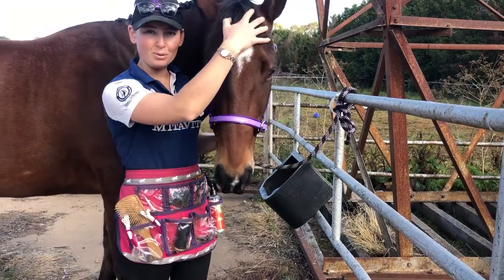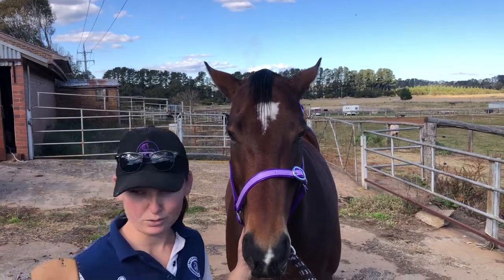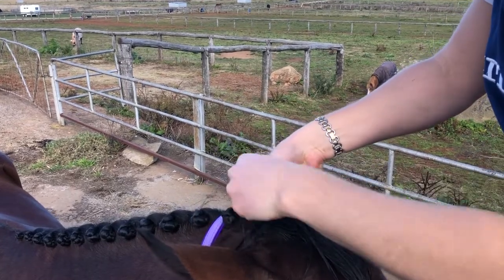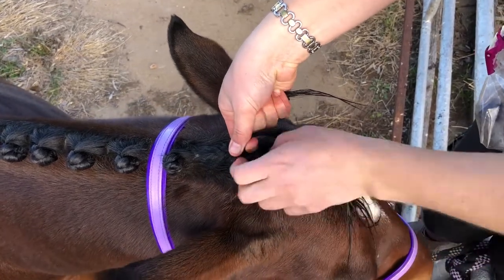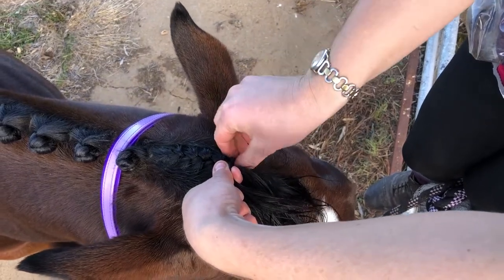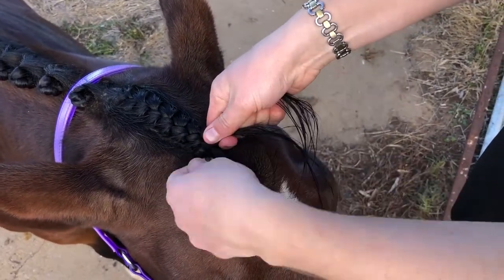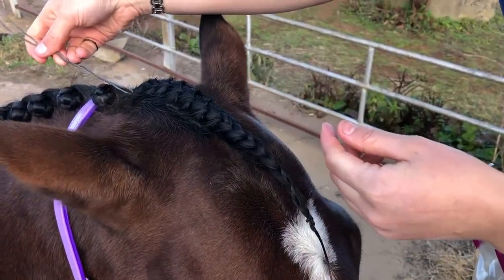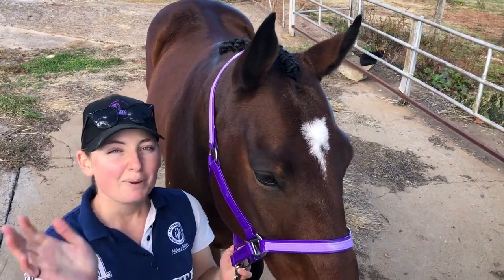How To Plait a Horse's Forelock | Show Horse Presentation Tips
How To Plait a Horse's Forelock with Whitney from WSS EQUESTRIAN. Watch and listen to Whitney share her show horse presentation tips and tricks on how she plaits her show horse's forelock for a horse show. Practice makes perfect and the only way to better your show horse plaiting presentation skills is to practice until you fine tune your eye to detail and plaiting presentation skills.

When presenting your show horse in the show ring be it for a Open Hack class or Show Hunter class, it is highly important that you do your best to neatly present your show horse or show pony with the neatest hair presentation. The only way to master your skills is to practice practice practice. Before you know it your plaiting skills will be on point.

* Plaiting Spray - Champion Tails Stayz In Plaiting Spray.
* Black Rubber Band
* Wire
* Hair Brush

Whitney is a show horse rider in new south whales that shows thoroughbreds at local Agricultural Shows to gain qualifications for the prestigious Royal shows in Australia. Whitney shares helpful equestrian horse show tips and tricks to help others to achieve greatness in the show ring.

Elegant Equine Browbands and Accessories.
GeeGee Bar.

Join the conversation at on my Facebook group:
WSS EQUESTRIAN COMMUNITY

I DO NOT AND WILL NOT TOLERATE HATEFUL, DISRESPECTFUL OR NEGATIVE COMMENTS ON MY CHANNEL. IF YOU FEEL SO INCLINED TO BE ANY OF THE ABOVE, FEEL FREE TO ESCORT YOURSELF FAR AWAY FROM HERE :)

Best Wishes for All Your Horse Riding Adventures.
Whitney